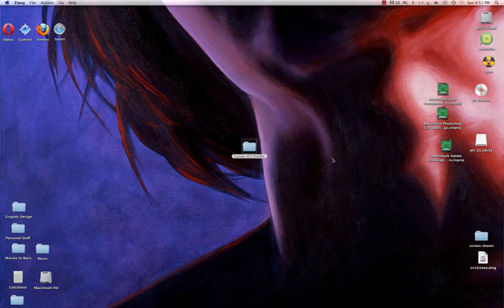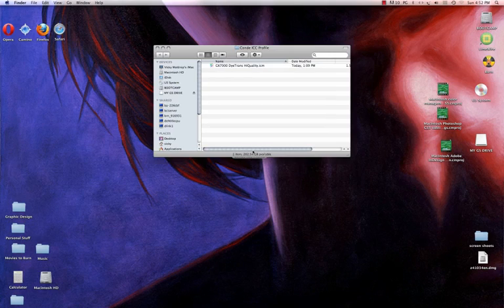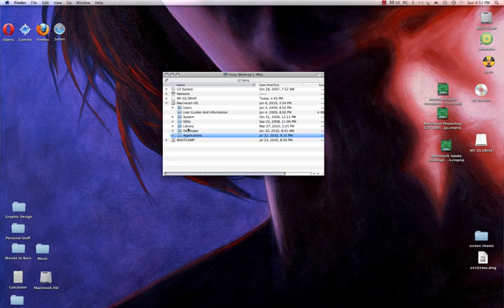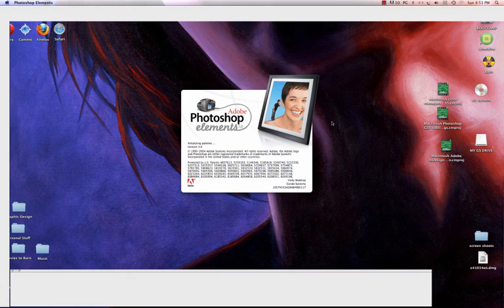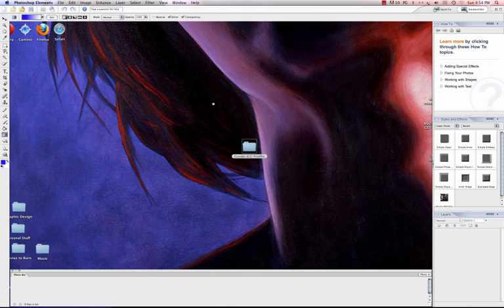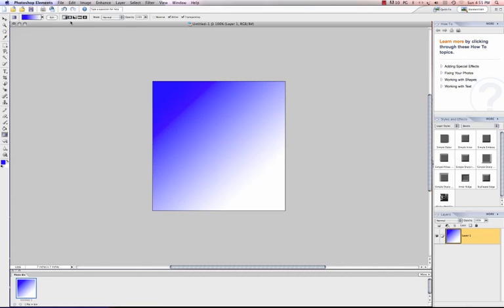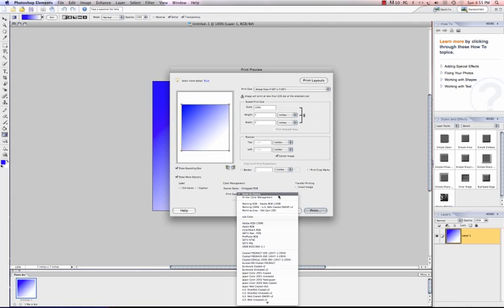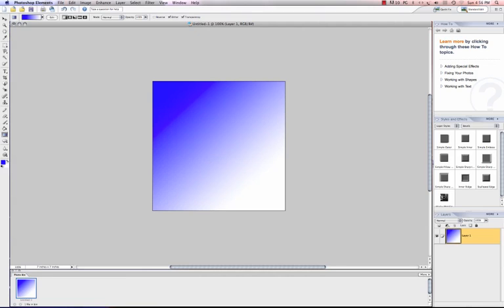Macintosh and Adobe Photoshop Elements 3.0 with ICC Profiles